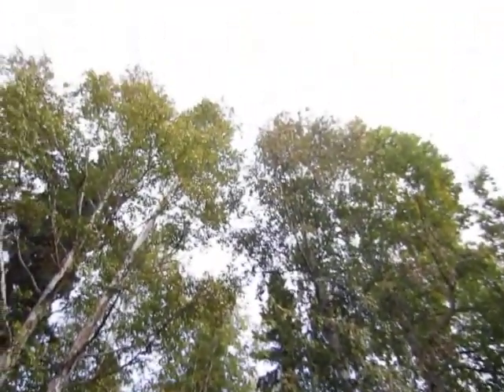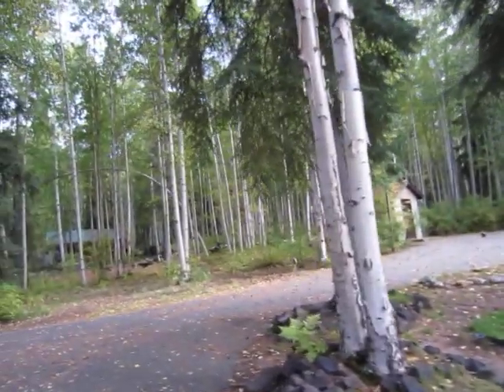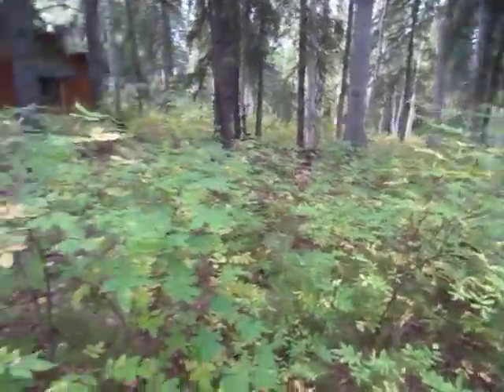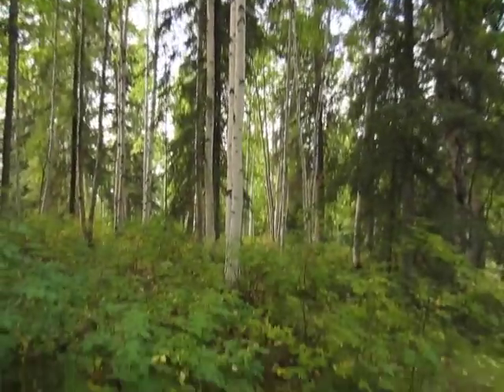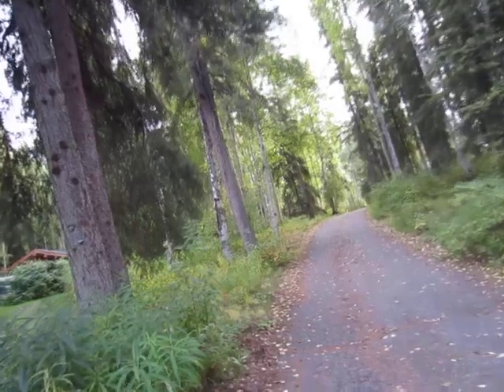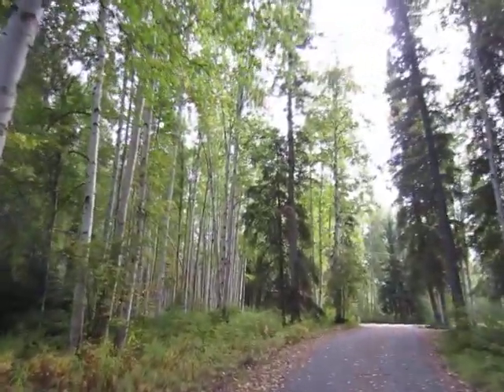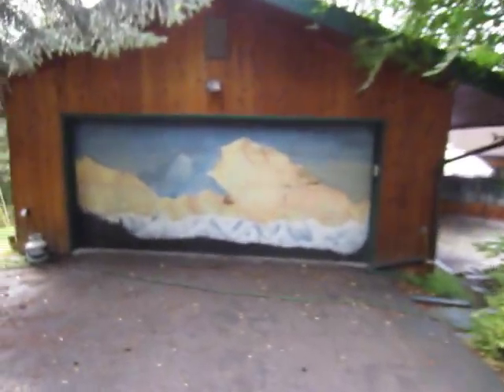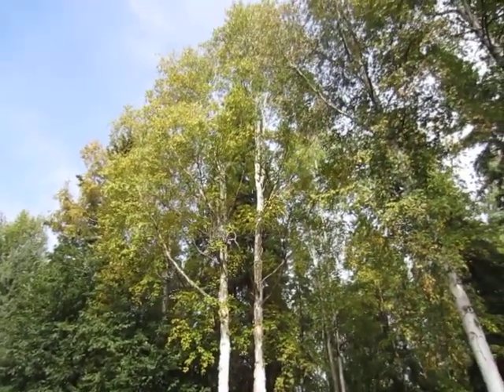Autumn Yard Tour 2012